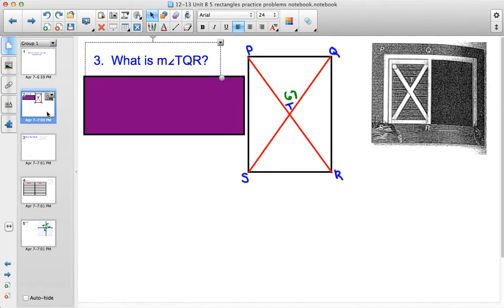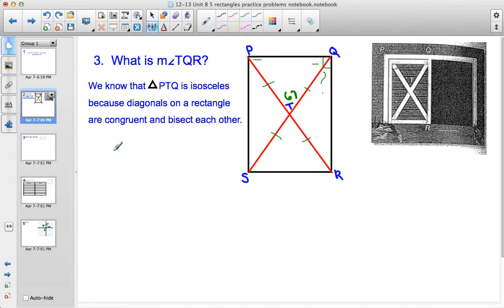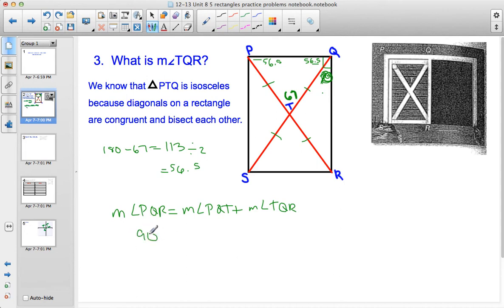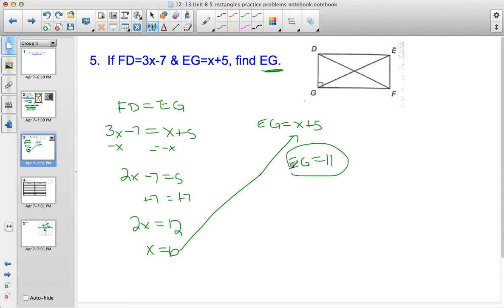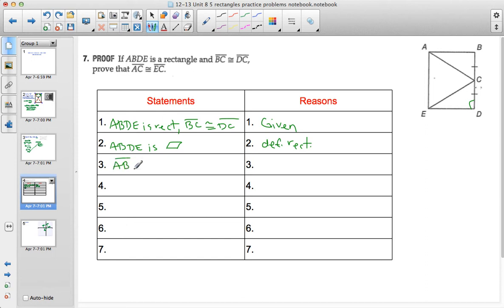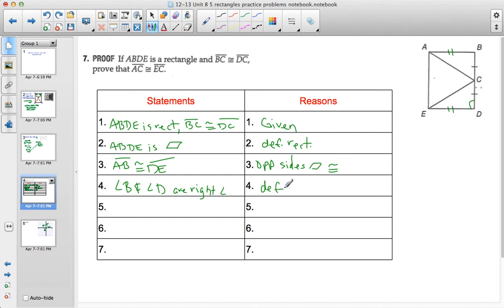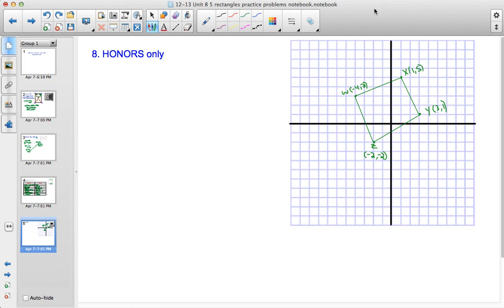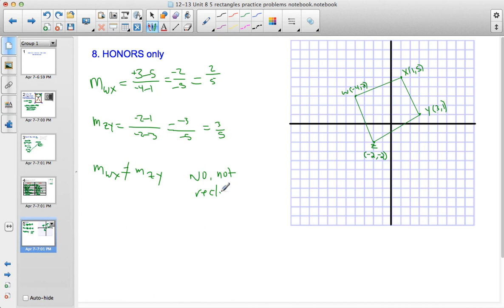rectangles practice problems video.mp4